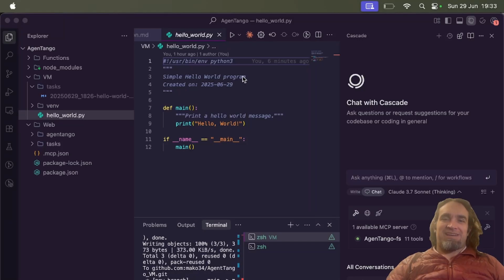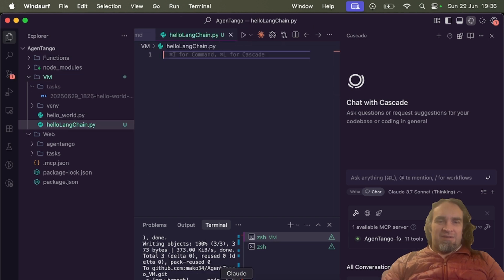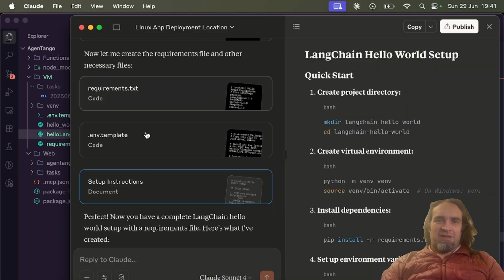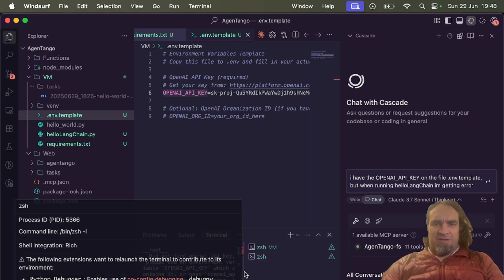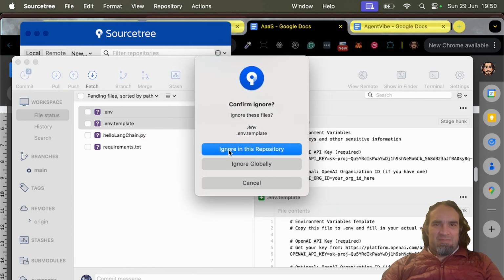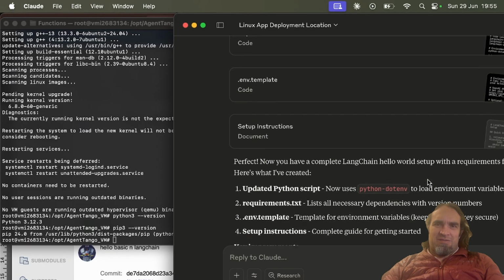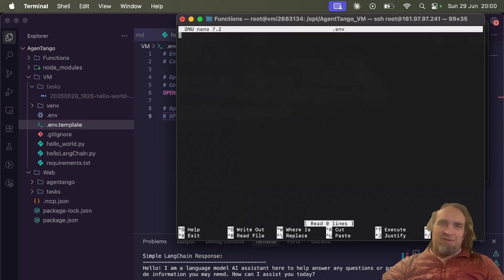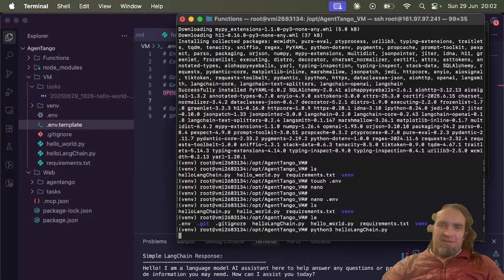Build a RAG AI Agent with OpenWebUI + LangChain | Lesson 2.5 LangChain hello world on local and VM